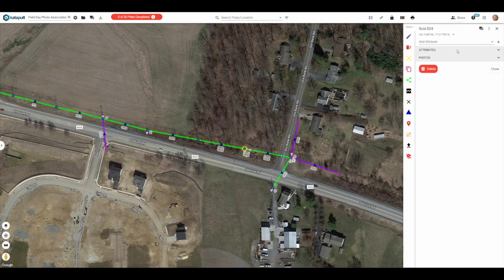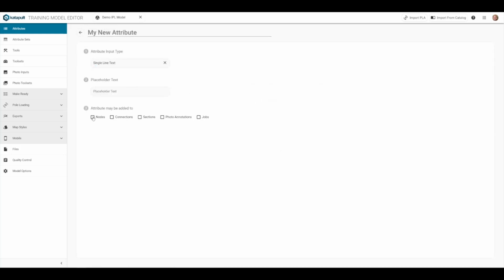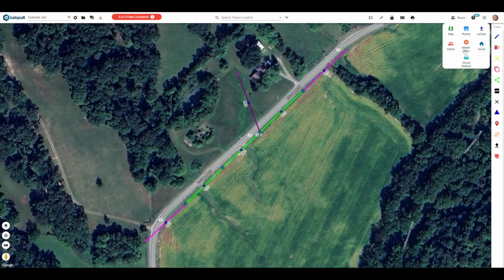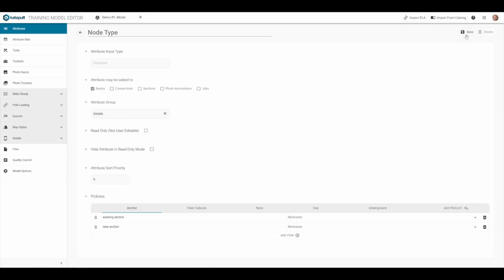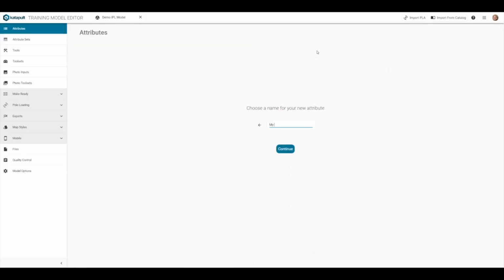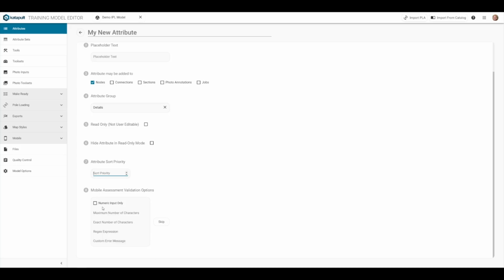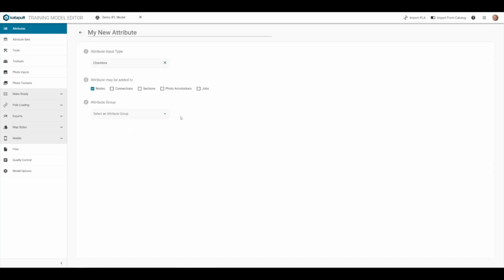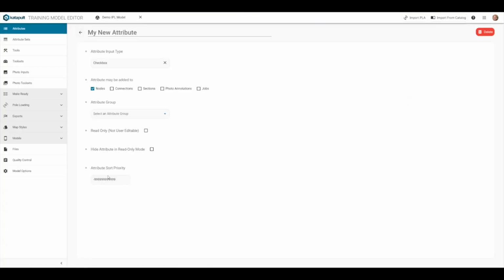Attribute Groups and Priority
In Katapult Pro, when creating or editing attributes in the Model Editor, you’ll come across a couple steps where you can select an Attribute Group and specify the Attribute Priority. But what exactly does this mean? Follow along as we explain what these options are and how you can put these properties to use. Have an idea for what we should explain next?

0:07 What Are Attribute Groups?
0:24 Where Is It?
0:46 Creating and Modifying Attribute Groups
1:17 Attribute Group Example
2:17 Attribute Sort Priority
4:07 Now You’re Equipped!